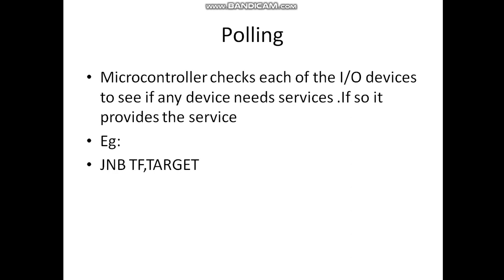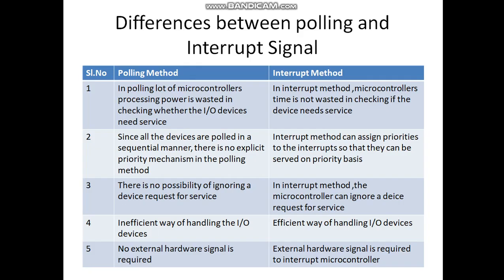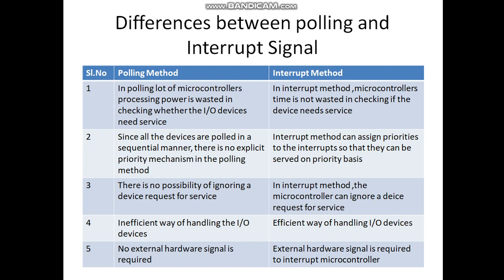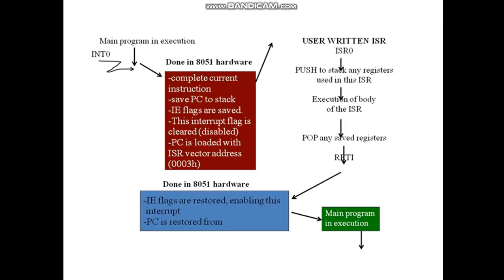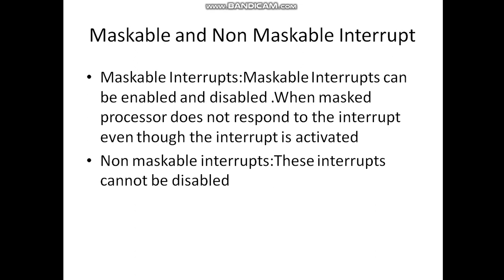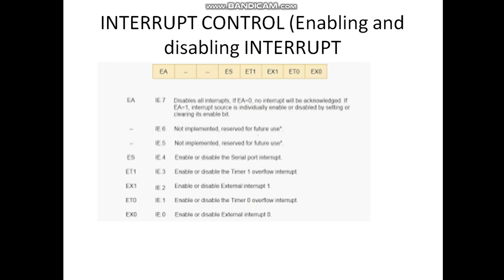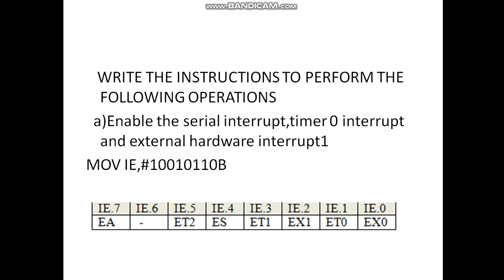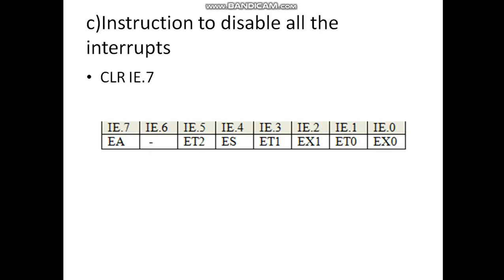4sem MC MODULE5 CLASS1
INTERRUPTS,POLLING AND TYPES OF INTERRUPTS